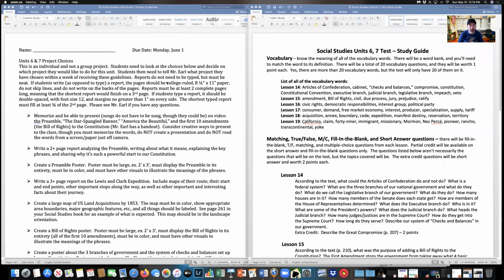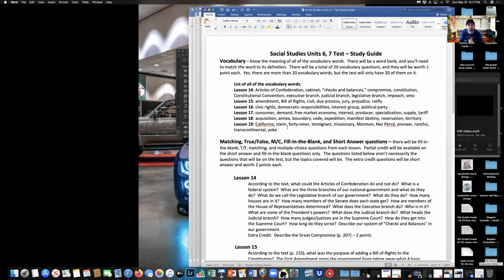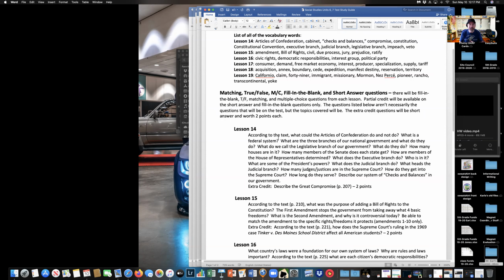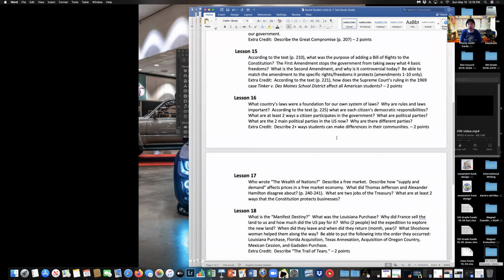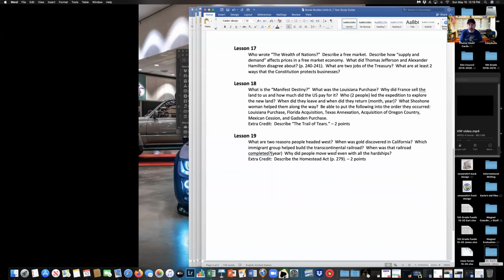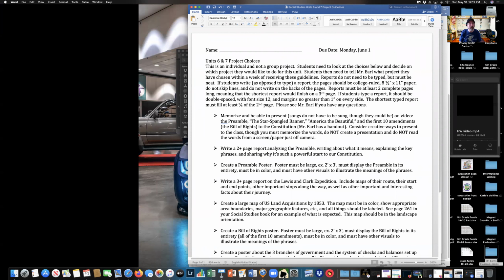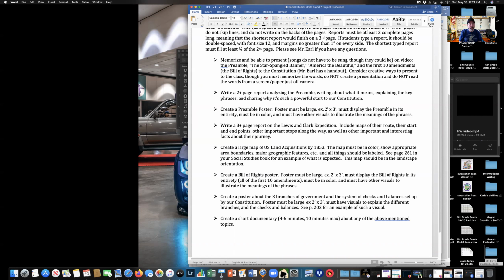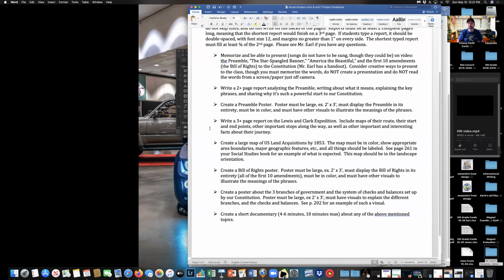SS Units 6-7 review